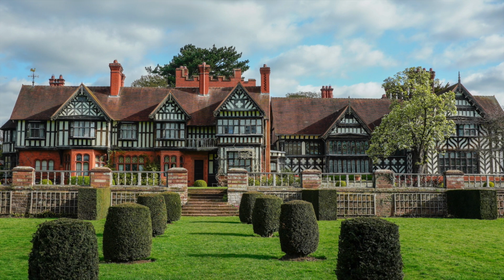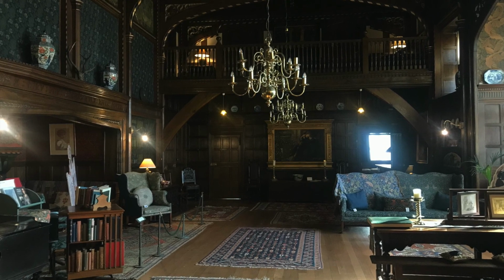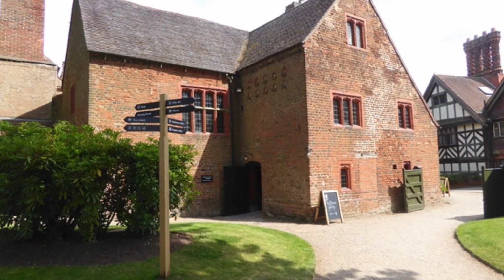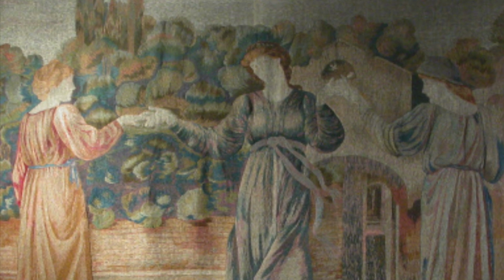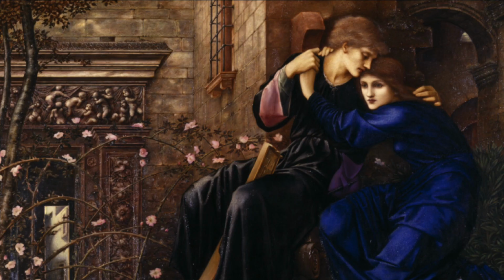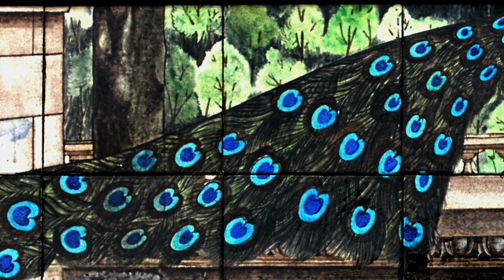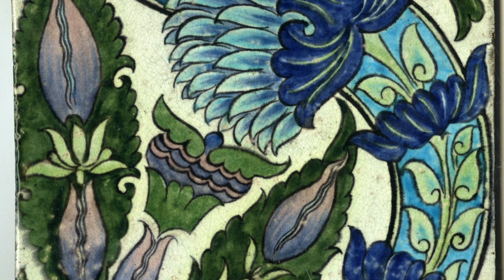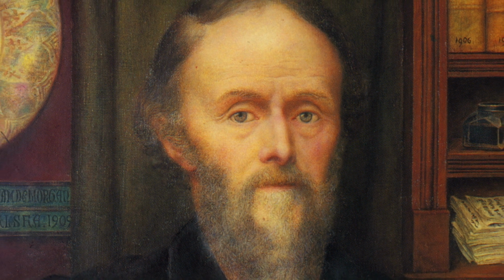Introduction to 'Look Beneath the Lustre' at Wightwick Manor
Enjoy the beauty of Wightwick Manor and find out why the De Morgan Collection is on display there in this introductory video.

If you enjoy it, please consider a donation to the De Morgan Foundation